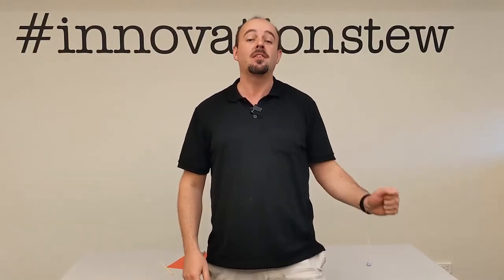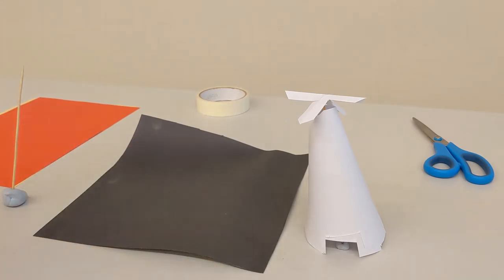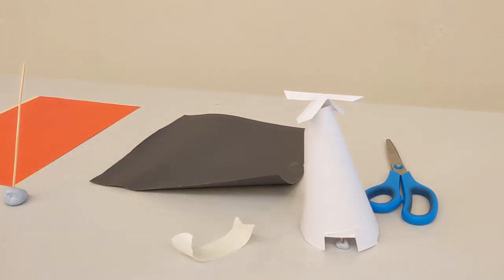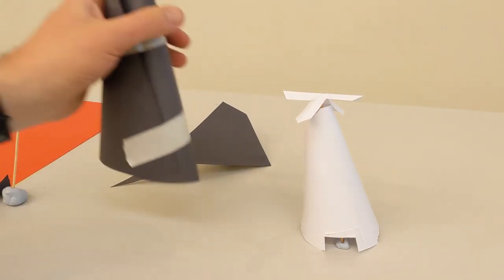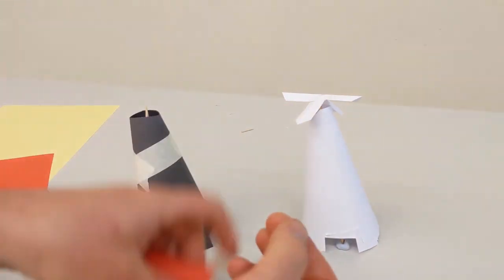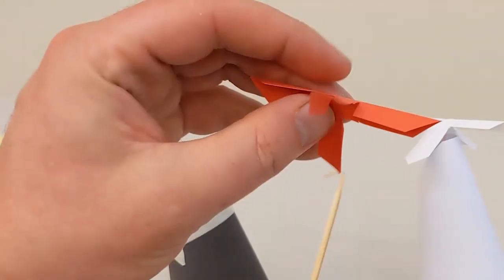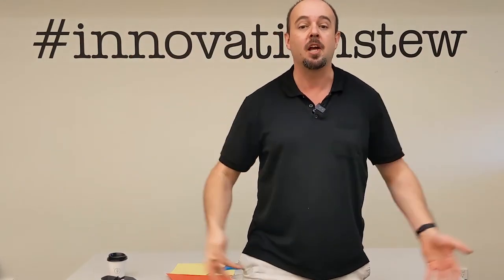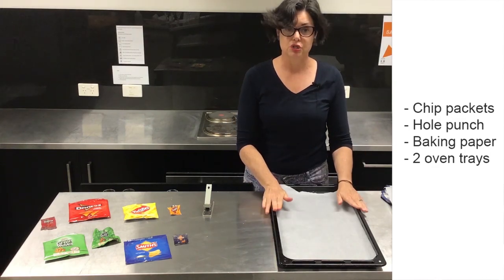Build a Solar Turbine - CNRL Library FAST School Holiday Workshops 2021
Build a Solar Turbine that turns light energy into heat energy to spin a rotor with convection - Jonathan from the CNRL Library Innovation Studio takes you through all the steps!